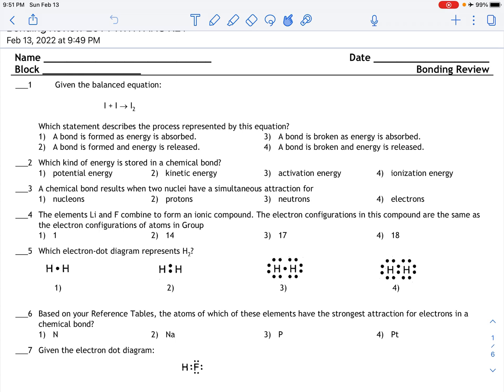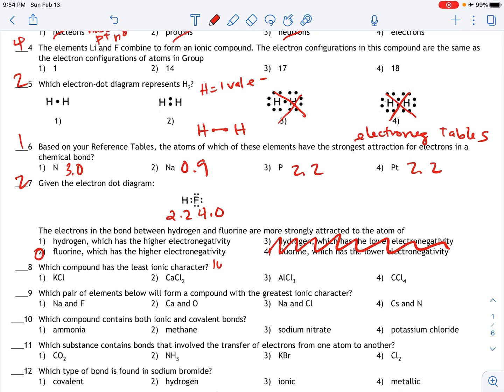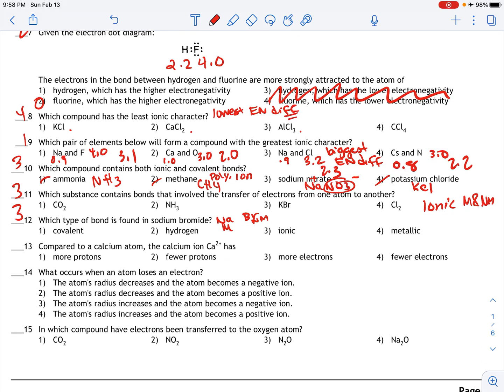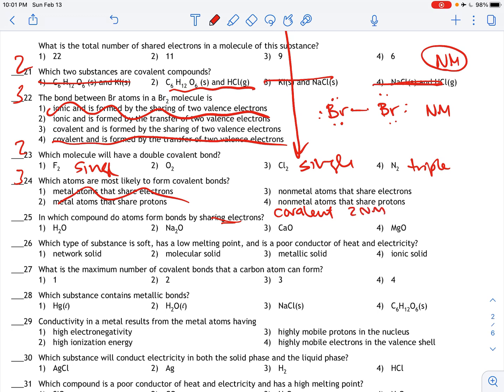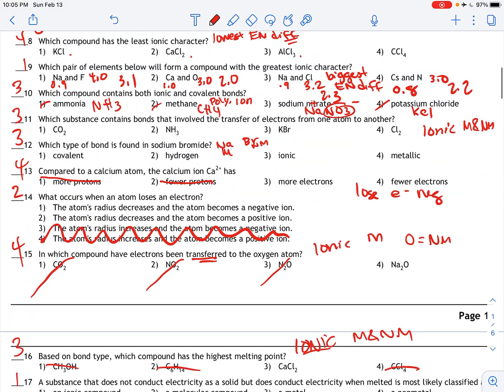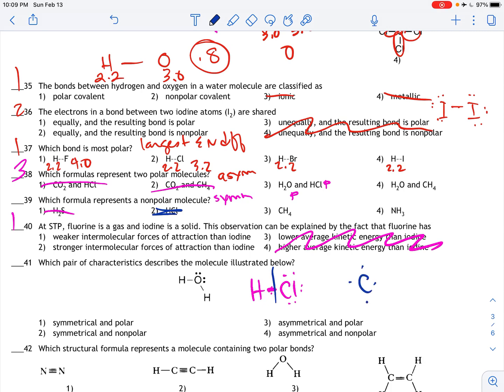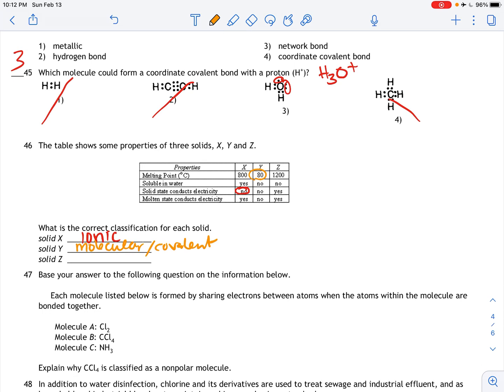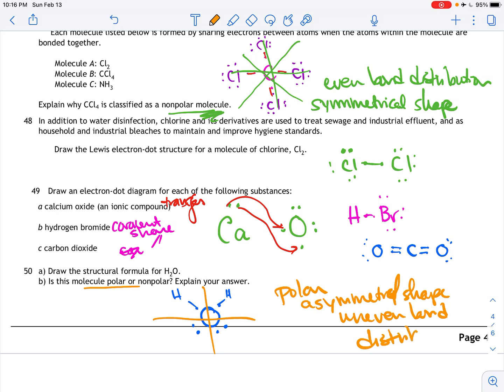Bonding review walkthrough